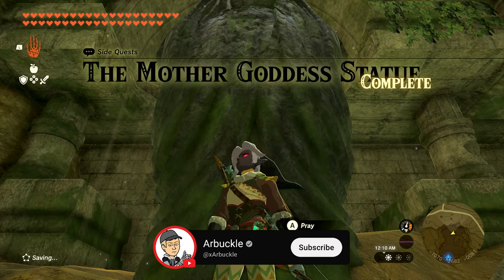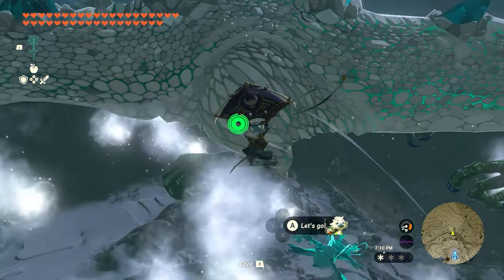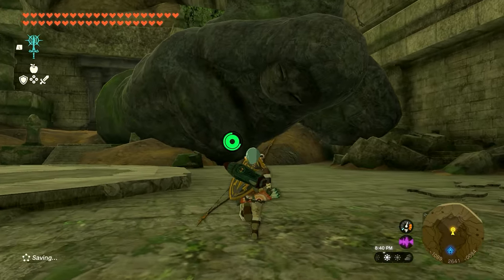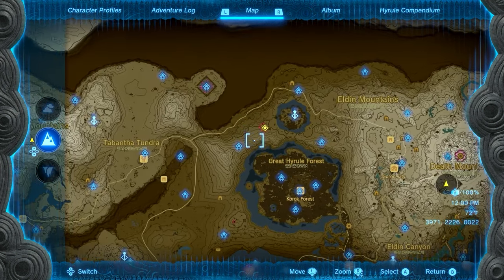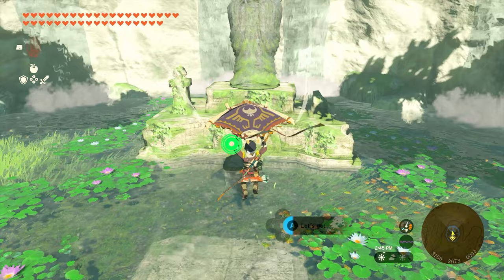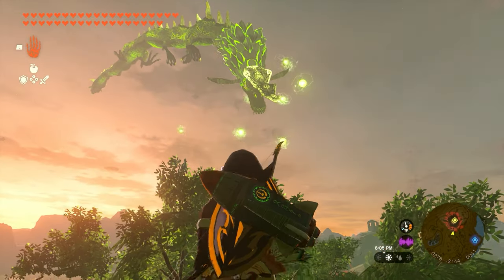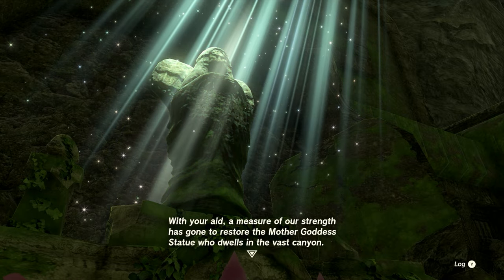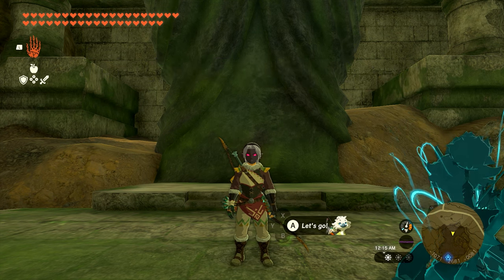How To Complete "The Mother Goddess Statue" Quest in Zelda Tears of The Kingdom (STEP-BY-STEP)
00:00 Quest Start
00:20 Goddess Statue of Wisdom Quest
02:43 Goddess Statue of Power Quest
04:24 Goddess Statue of Courage Quest
05:50 Quest Finish

In this video, I show you How To Complete "The Mother Goddess Statue" Quest in Zelda Tears of The Kingdom (STEP-BY-STEP)